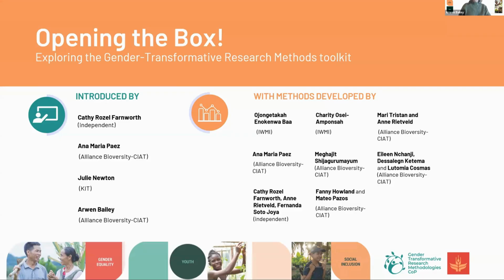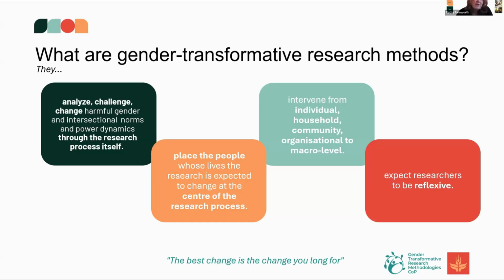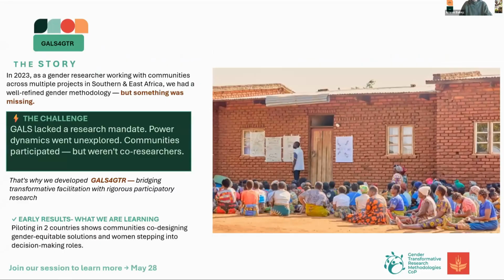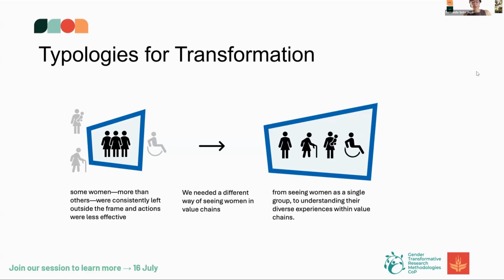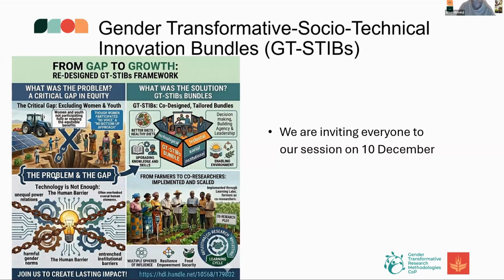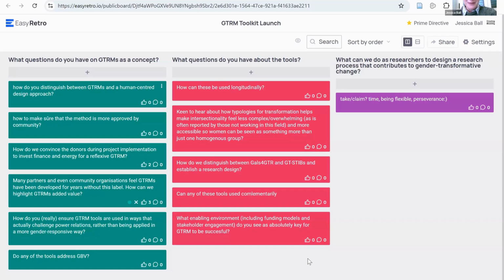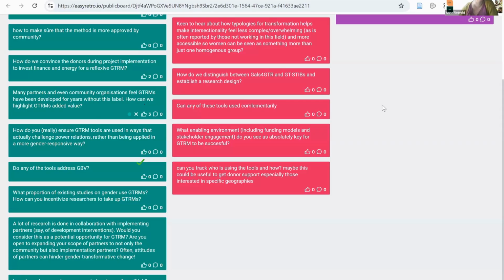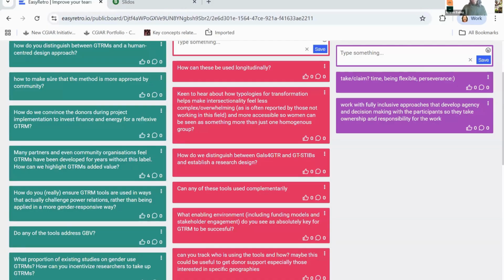Launch of the Gender-Transformative Research Methods (GTRM) Toolkit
This webinar launched the Gender-Transformative Research Methods (GTRM) Toolkit, developed by the CGIAR Community of Practice on Gender-Transformative Research Methodologies (GTRM CoP).
The GTRM Toolkit brings together a collection of research methods designed to ensure that research processes actively contribute to positive gender and social change. Drawing on years of collective learning and collaboration among gender researchers across CGIAR and beyond, the toolkit supports reflexive, participatory, and inclusive approaches that address power dynamics, agency, and institutional change.

Rewatch the webinar to learn:
• What the GTRM Toolkit is and how it can be used
• Why gender-transformative research methods are needed
• How the toolkit combines rigorous research with transformative approaches to support evidence-based learning and accountability
• Who can benefit from the toolkit, including researchers, practitioners, educators, and development professionals

The toolkit is designed to be flexible and adaptable, allowing users to select, combine, and tailor tools to different contexts and objectives. As a living resource, it will continue to evolve through piloting, adaptation, and shared learning.

Learn more, connect with fellow researchers and practitioners, and explore how the GTRM Toolkit can strengthen your work toward more equitable and inclusive change by visiting the webpage or joining the GTRM Community of Practice